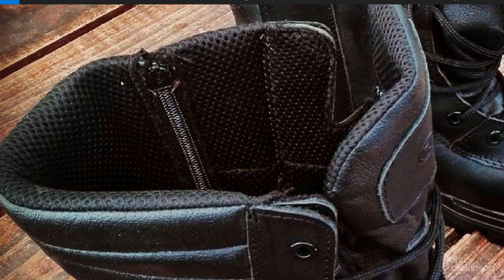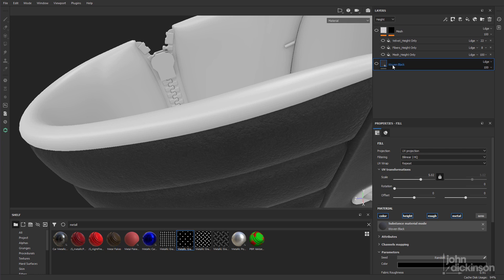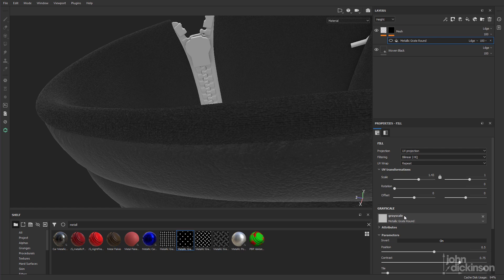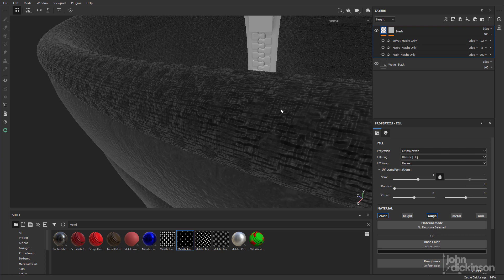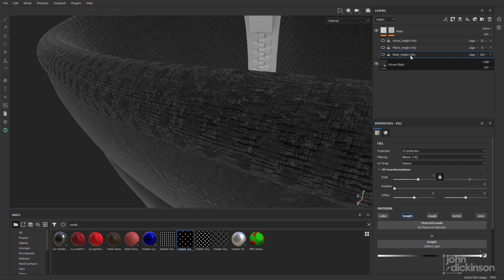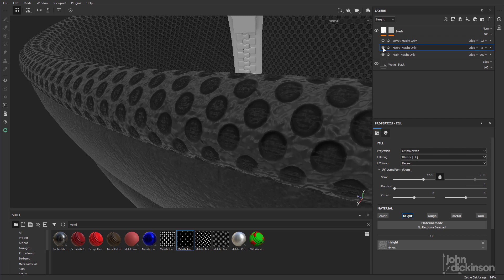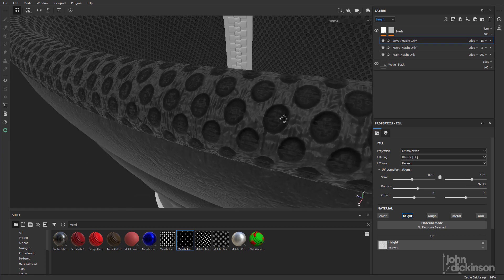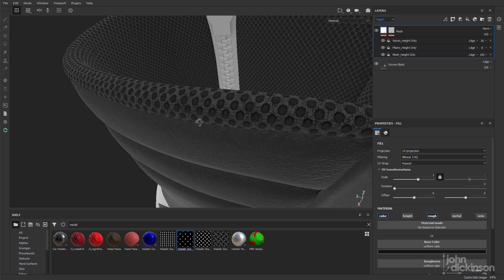Overriding Height Detail in Substance Painter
A quick tip on how to set up layers in Substance Painter so that height detail on one layer overrides height detail on other layers.